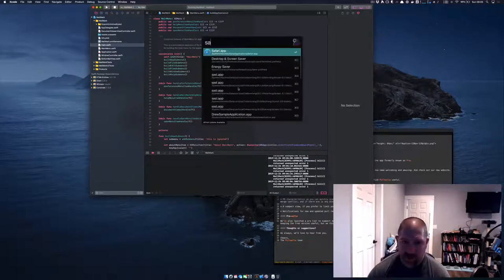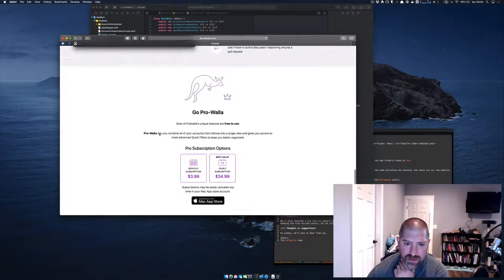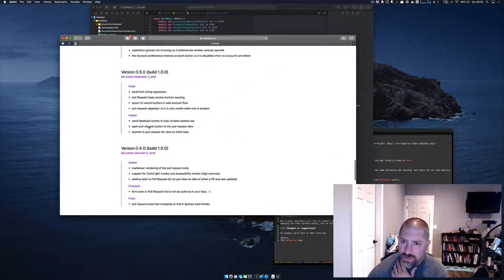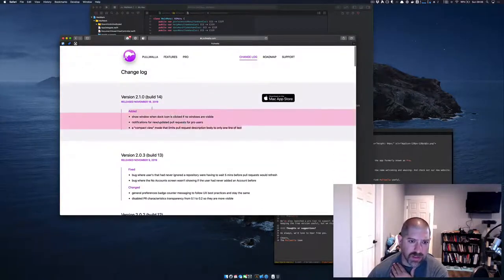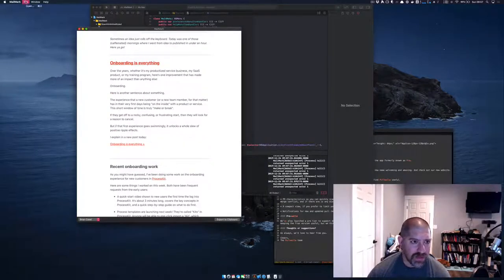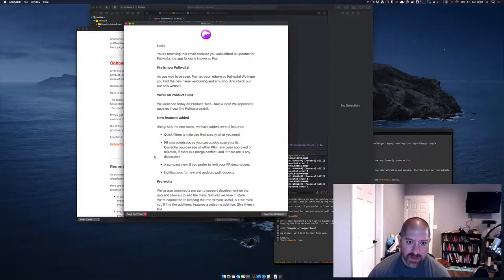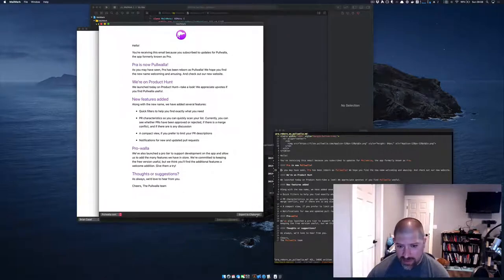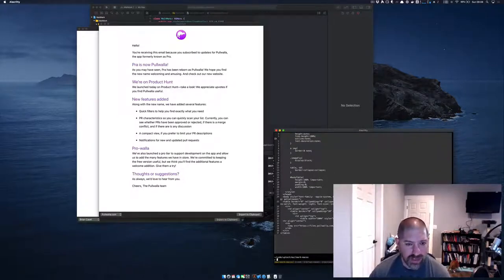MailMark Introduction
MailMark is a little proof of concept tool I created to help me produce nice looking mailing list emails for not only my personal mailing list but also mailing lists for the various products I work on. This is a quick intro to MailMark and what it does to see if anyone else out there finds it valuable.